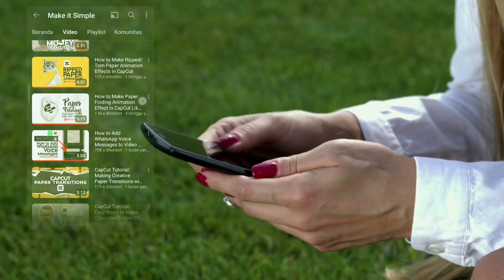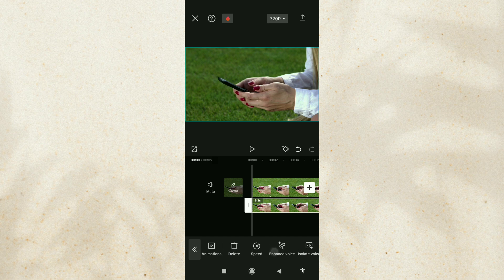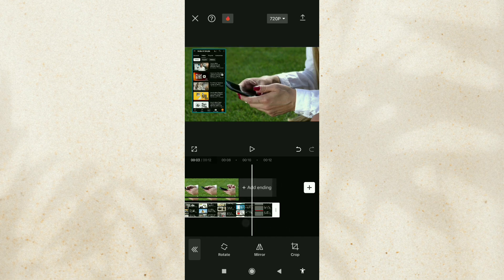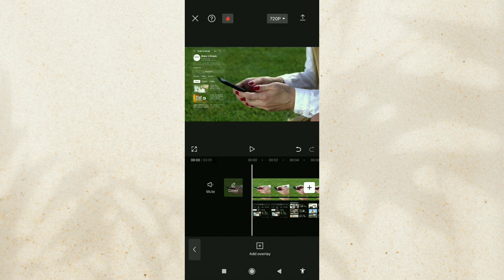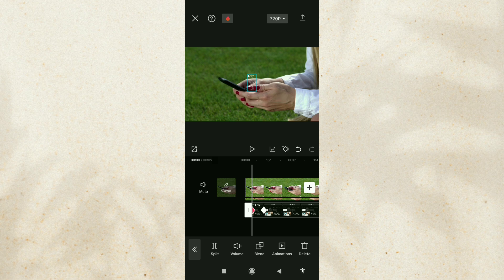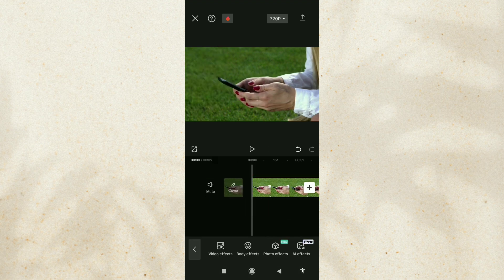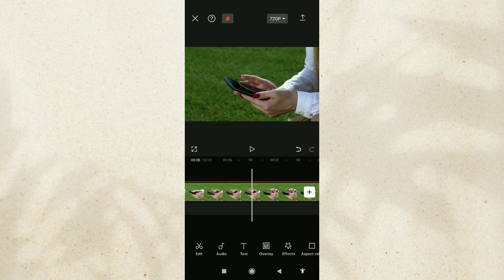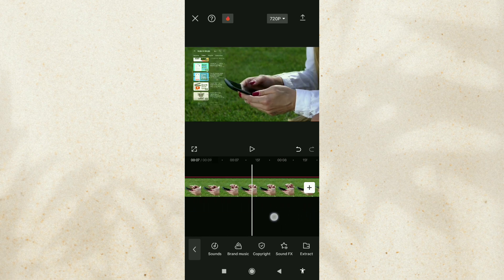How to Create Hologram Effects in CapCut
CapCut hologram edit. Transform your videos into mesmerizing holographic displays with simple steps using CapCut! In this tutorial, we'll guide you through the process step by step to achieve stunning hologram effects.

First, learn how to add and remove the background video to create the illusion of a holographic projection. Next, add another video and apply the hologram effect to it, giving it a futuristic appearance.

Enhance the hologram effect by adding smooth animation transitions both in and out of the holographic display. Then, add a glitch effect to make the hologram appear more realistic and dynamic.

To complete the immersive experience, don't forget to include sound effects that complement the hologram effect perfectly.

Watch the full tutorial now to master the art of creating hologram effects in CapCut. Share your creations and let us know your experience in the comments.